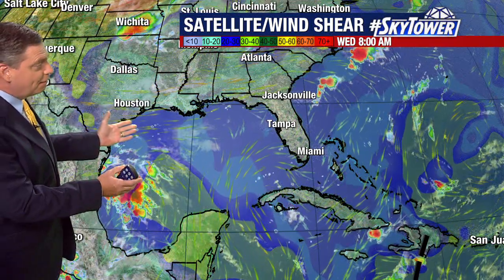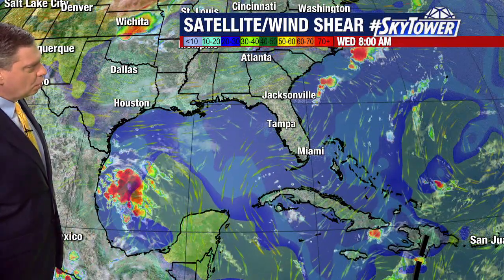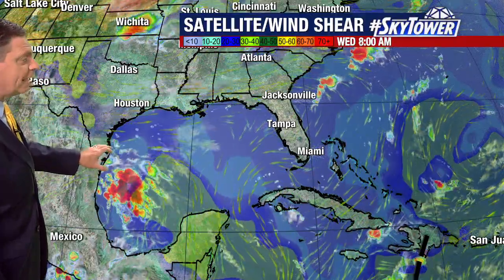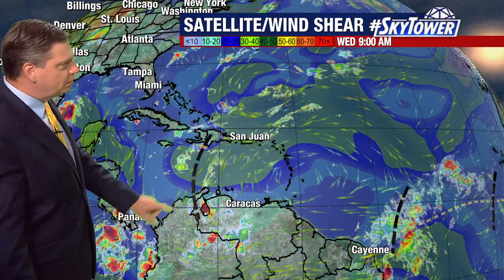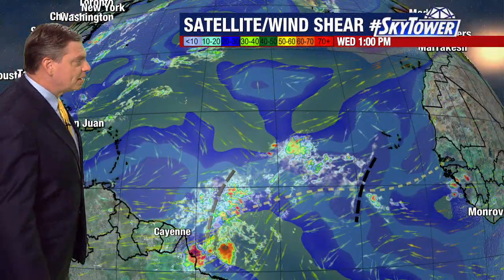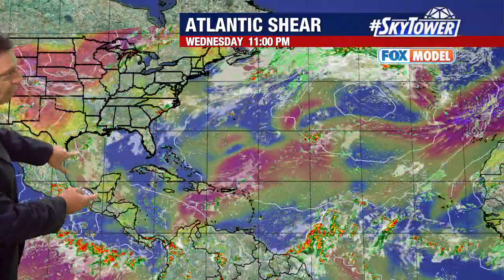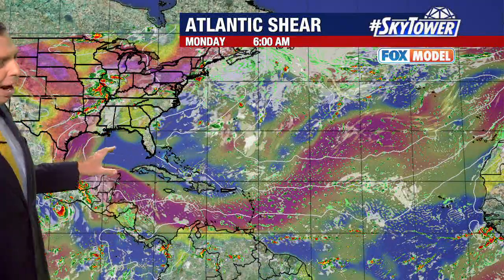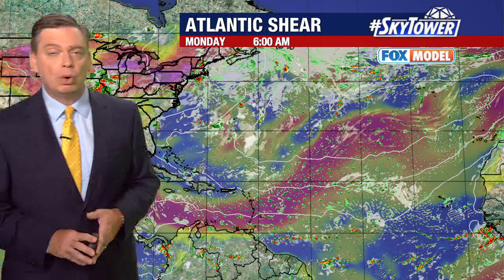Lighter wind shear in Gulf of Mexico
Storms are not expected to form over the next week since conditions are not ideal. If lighter wind shear and warm waters continue then chances of tropical developments will increase.